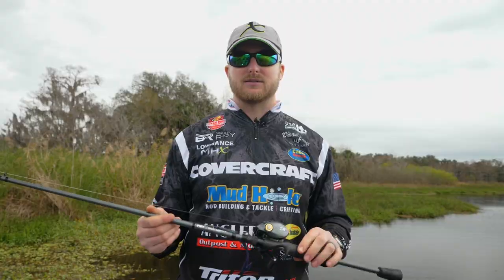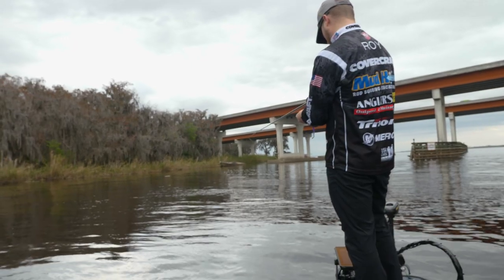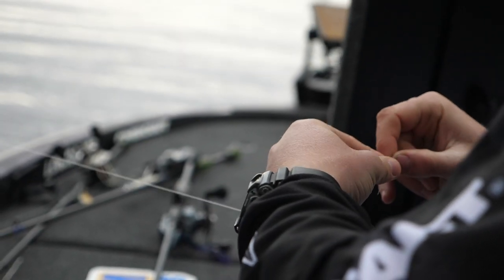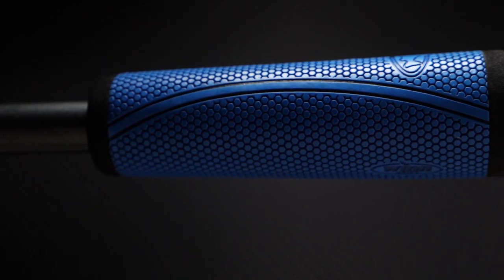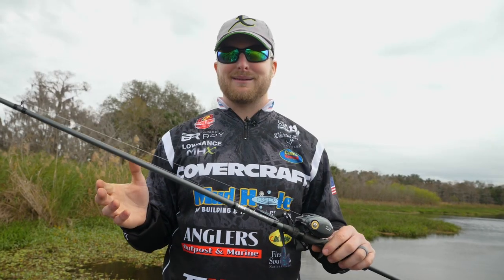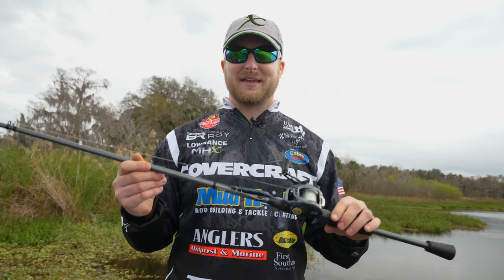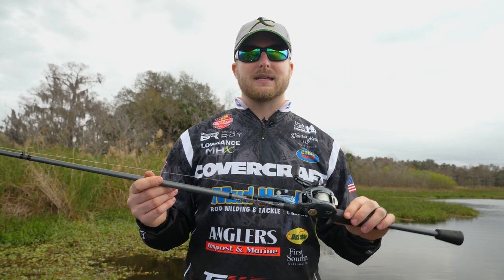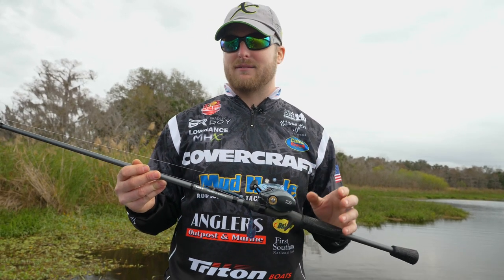Bradley Roy Signature Elite-X Mag Taper Bass Casting Rod Kit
Check out Roy’s Elite-X Mag Taper Bass Casting Rod Kit

Build the same MHX Elite-X Bass Rod that Pro Bradley Roy fishes on the Major League Fishing Bass Pro Tour!

This Elite-X MHX Mag Taper Bass Rod Kit comes with all the rod components you'll need to assemble your new favorite custom bass rod.

• Choose between three MHX Rod Blanks:
1.) Elite-X NMB873-MHX Mag Taper Bass Rod Blank
A new and improved take on MLF Bass Pro Bradley Roy’s favorite bass fishing rod, this all-purpose NMB873 Elite-X Casting Rod’s medium-heavy power and fast action can truly do it all. With an enhanced sensitivity, it’s perfect for casting anything from topwater lures and spinnerbaits, to working a heavier Carolina rig through grass and throwing jigs into dense cover. Using Bradley Roy’s Signature All Purpose Casting Rod, you can throw, feel, and control of variety of lures to catch more bass and cash more checks.
Specifications: 7'3" | 10-17 lb. | 1/4 - 3/4 oz. | Fast Action | Med-Heavy Power
“My Elite-X NMB873 Casting Rod is truly unbelievable on the water. From its lightweight design and superior sensitivity, to its incredible backbone and increased durability, this rod will be my weapon of choice on many of the Major League Fishing Bass Pro Tour stops this year.”
—Bradley Roy , MLF Bass Pro Tour Angler

2.) Elite-X NMB873.5-MHX Mag Taper Bass Rod Blank
When MLF Pro Angler Bradley Roy heard about the NMB873.5 Elite-X, he had to build one for the Bass Pro Tour. The engineering behind the NMB873.5 is a true original because it was developed as a happy medium between the versatile MB873 and MB874, but then incorporates the advanced materials of the Elite-X Series for the ultimate fishing performance regardless of location.
Specifications: 7'3" | 10-20 lb. | 3/8 - 1 oz. | Fast Action | Med-Heavy Power
“For all-purpose bass fishing, my NMB873.5 Elite-X Casting Rod will get the job done. Whether throwing jigs, worms, Carolina rigs, or even chatterbaits, I know what I’m getting in the NMB873.5 and that confidence is impossible to beat.” —Bradley Roy, MLF Bass Pro Tour Angler

3.) Elite-X NMB874-MHX Mag Taper Bass Rod Blank
Whether he’s fishing jigs or larger worms through hydrilla and reeds, or around structure, and other semi-heavy cover, MLF Pro Bradley Roy grabs his NMB874 Elite-X Rod. Between its fast action and heavy power, there isn’t much that Roy’s NMB874 can’t handle. From fishing a variety of lures, to catching the biggest bass, this rod is a seriously good choice regardless of location.
Specifications: 7'3" | 12-20 lb. | 1/4 - 1 oz. | Fast Action | Heavy Power
“Bass will eat larger worms or jigs just about everywhere in the country, and I build my NMB874 Elite-X Rod to easily handle the biggest bites. The Elite-X Series is the real deal, you will have a hard time finding a stronger rod with the same professional grade sensitivity as this casting rod.”

High quality graphite trigger handle for timeless styling in your choice of 3 hood finishes: Black, Gunsmoke, and Silver.

Ultra-thin insert ring is 50% thinner and options include 3 premium stainless steel frame options: Black, Gunsmoke, and Silver.

Comfortable, tacky, non-slip polymer material in 10 cool color options: Black, Blue, Burnt Orange, Charcoal, Chartreuse, Crimson, Orange, Pink, Purple, and Red.

With the Bradley Roy Signature Elite-X Mag Taper Rod Kit, it is easier than ever to build your own custom bass casting rod.

Catch your new favorite MHX Pro Tour Elite-X Mag Taper Rod

MUD HOLE CUSTOM TACKLE, INC.